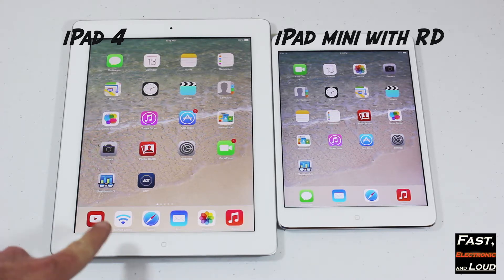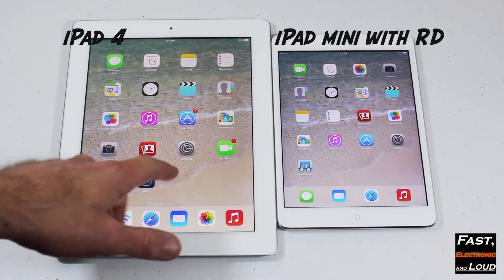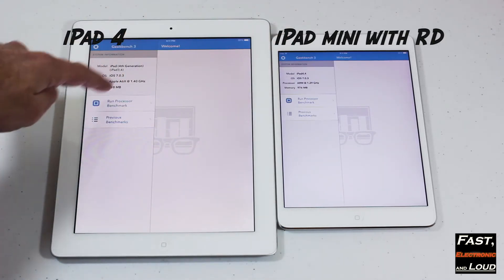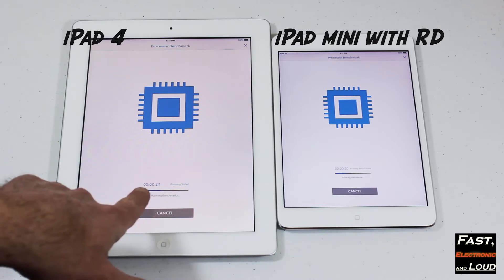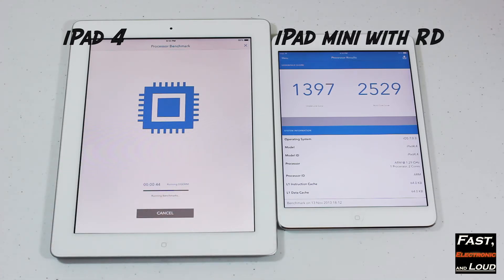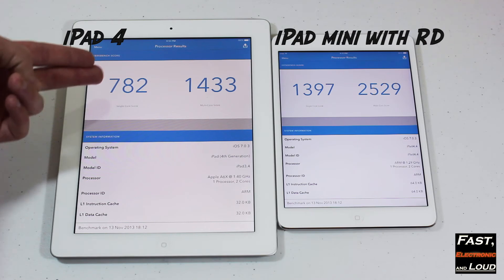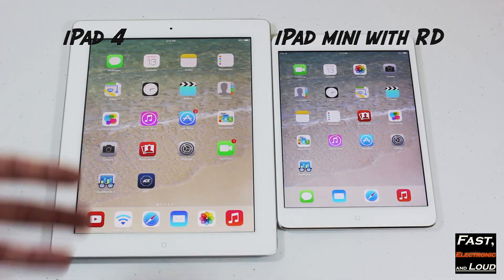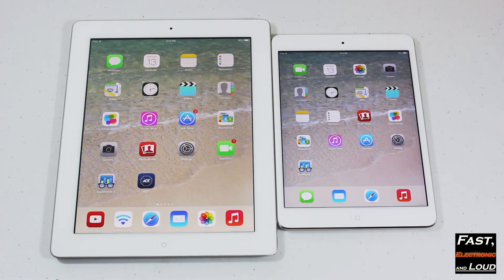iPad mini with Retina Display -vs- iPad 4 Benchmark Testing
iPad 4th Generation 32GB White vs iPad mini with Retina Display Silver 16 GB Benchmark Testing. Geekbench 3.  The iPad mini with the new A7 just screamed through the race!!